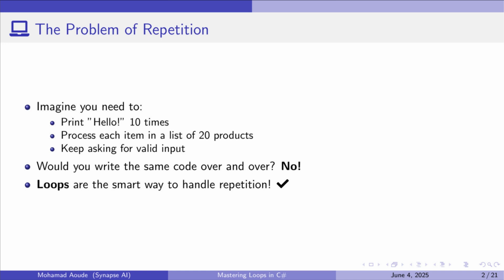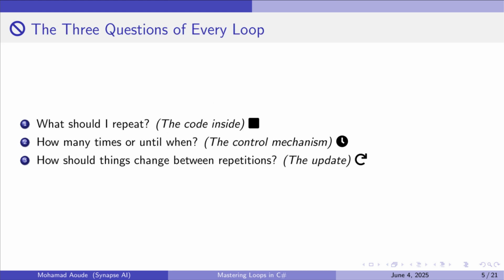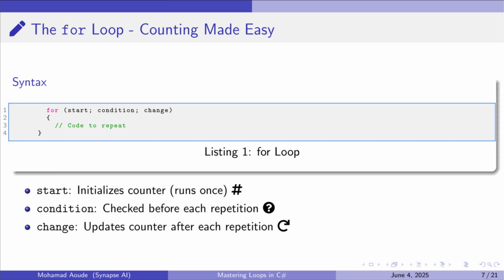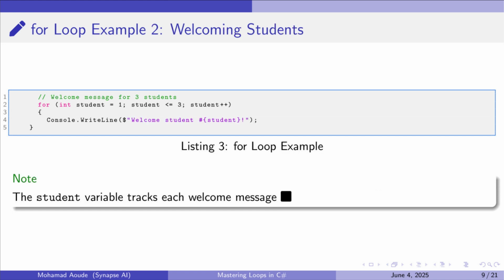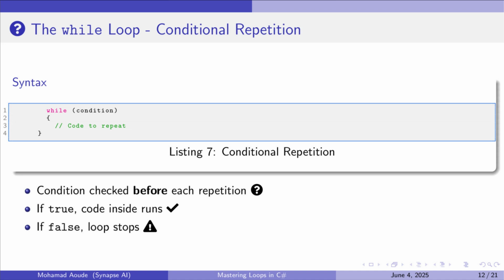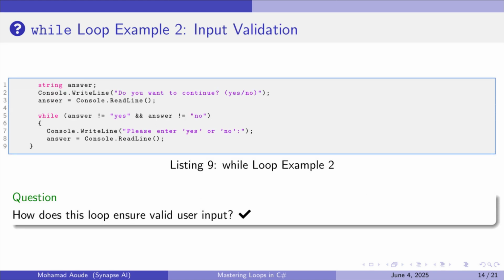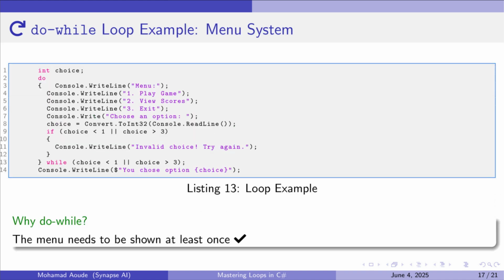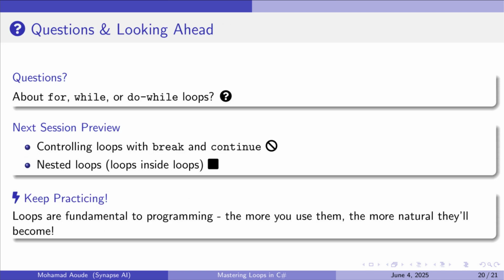Introduction to programming using c# sharp Lecture 04 P01 Loops